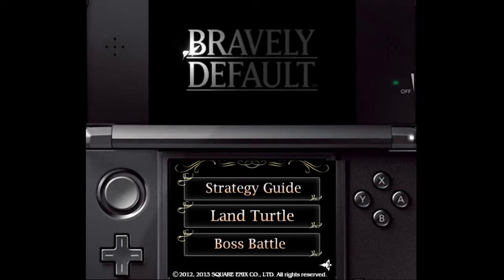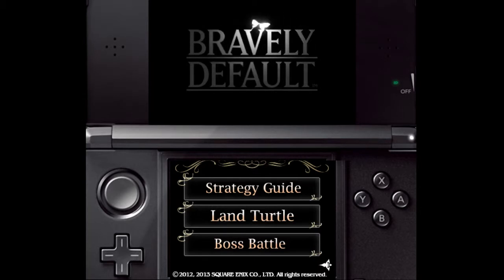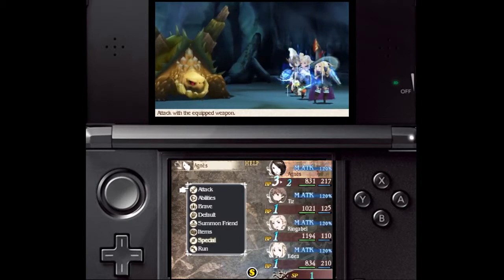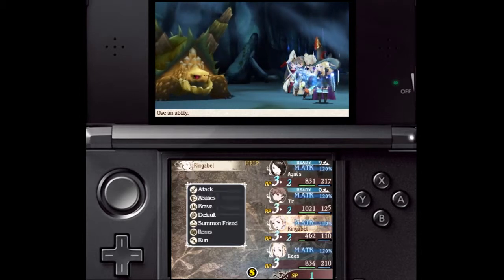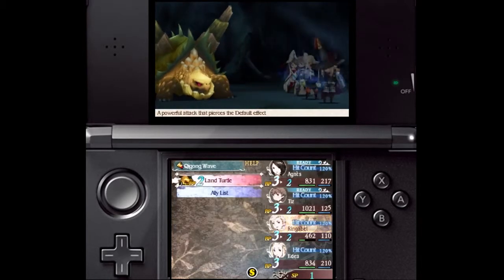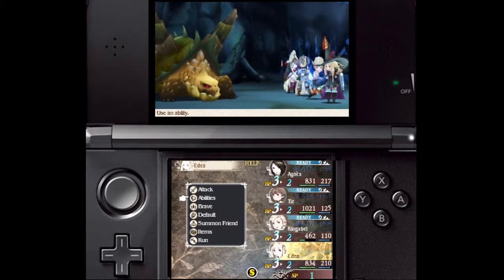Bravely Default: Mount Fragmentum - Land Turtle Boss Guide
** Taken from our complete Bravely Default Complete Strategy Guide **

Welcome to our strategy guide video on how to beat the giant Land Turtle boss in Mount Fragmentum.

We'll talk you through our strategies, including how to get around its high physical defence and reflect magic in one fell swoop!

This gigantic monster is a dab hand at dealing damage with its Spin Attack and can reflect magic with Reflection Angle. It will also Default multiple times to defend itself from attacks and build up BP at the same time, before Braving once to unleash two attacks. If you can survive the Land Turtle's attacks, this battle isn't too difficult.

Just note that the turtle has high physical defence, so the battle may take a while if you rely on your physical attackers. It has low magic defence and is weak against water; however its Reflect will stop you from using Black Magic for part of the battle.

If you have a fast magic user, cast Blizzara when Reflect disappears (press Left on the circle pad to check enemy stats), but be warned that the order of actions can fluctuate and the turtle may cast Reflect again before your magic user makes a move.

Our advice is to use sword magic (Blizzara) instead, as it deals magical damage, but isn't reflected. If you have the Summoner asterisk, Ziusudra's Sin isn't reflected either and does good damage, but the MP cost is pretty high, barring repeated use.

We really hope this video has been of some help, so please don't forget to subscribe, like and give us any comments, we read all of it and respond where we can.